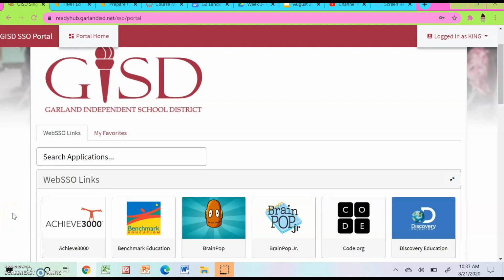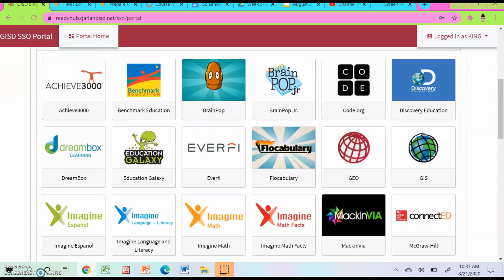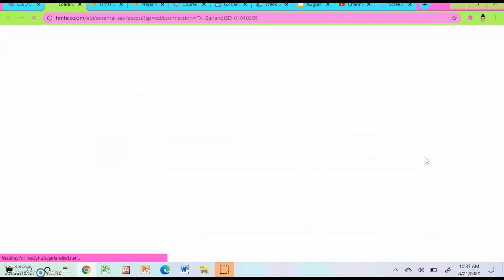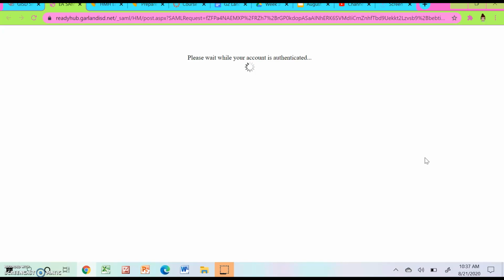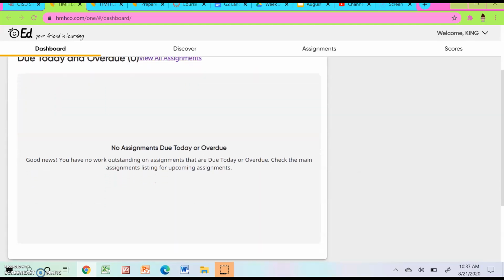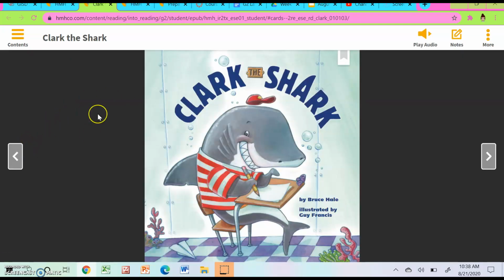HMH Ed How To